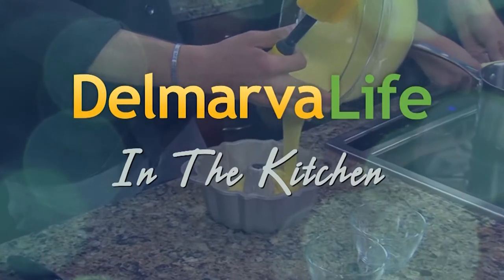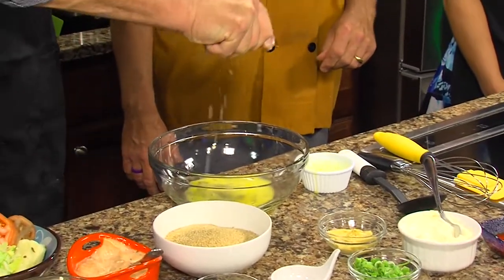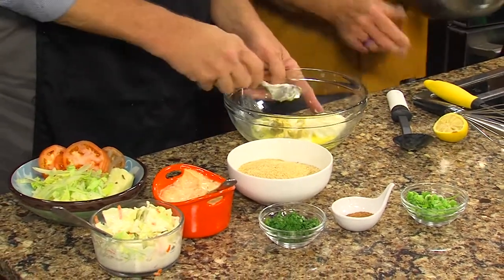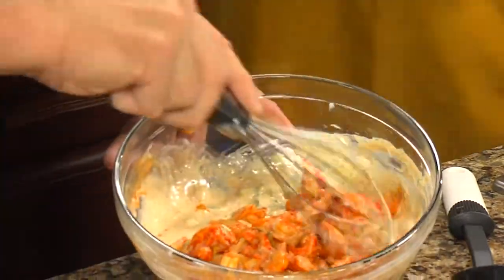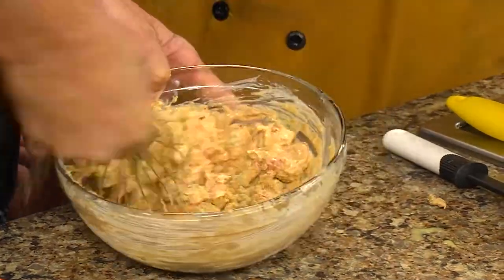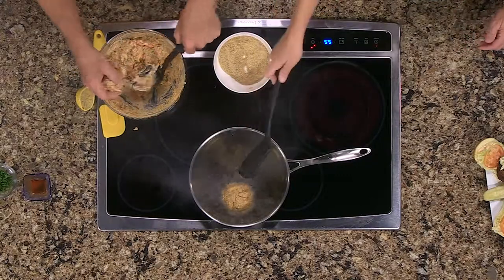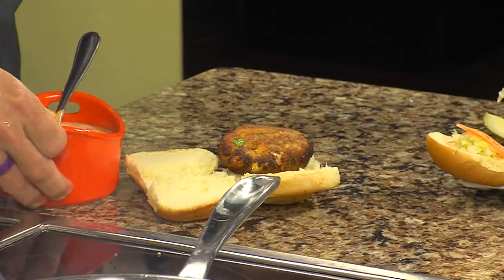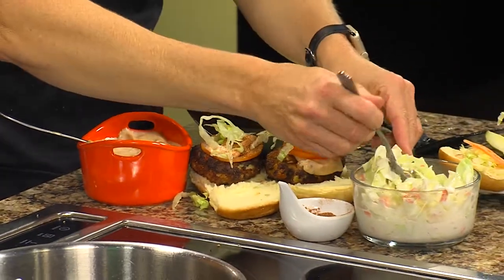Crawfish Sliders with Bourbon Street on the Beach